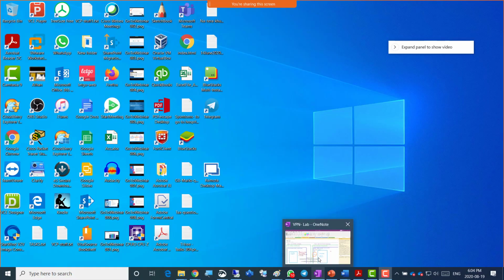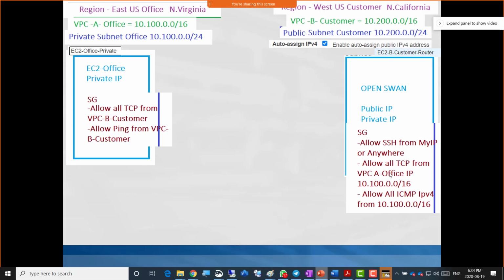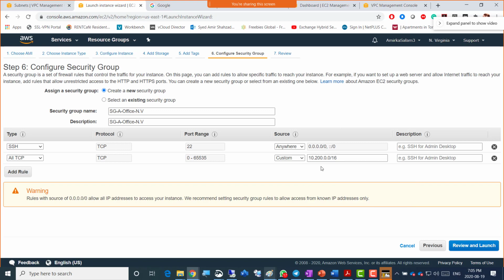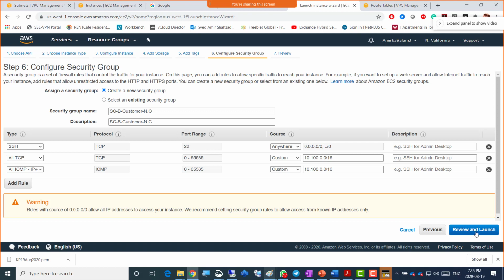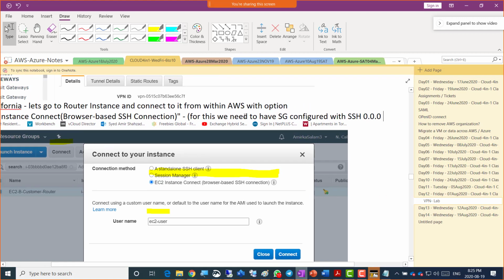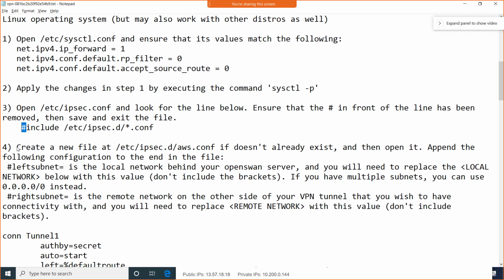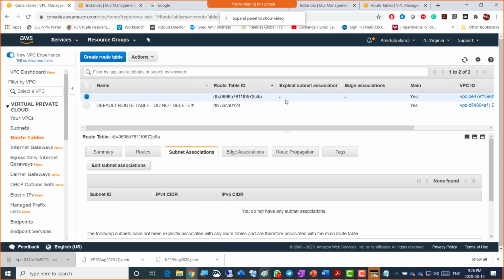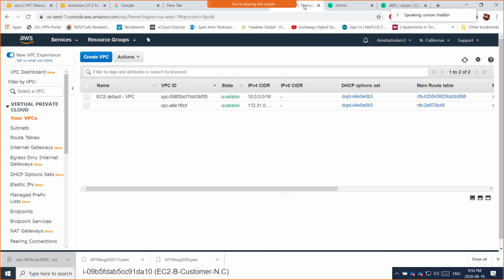Day14 Cloud 4 in 1 Course Wed Fri 19Aug2020 | How to Configure AWS Site to Site VPN with OpenSwan